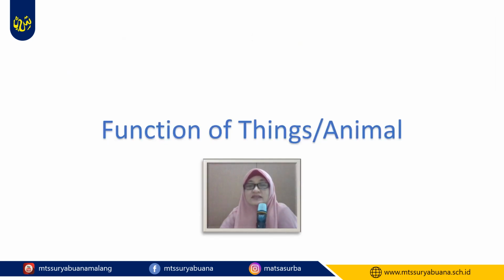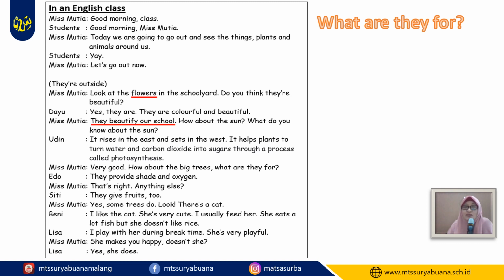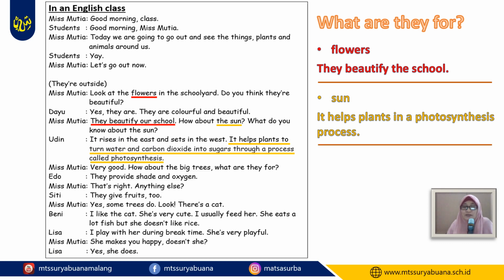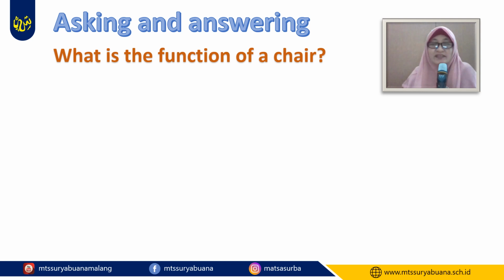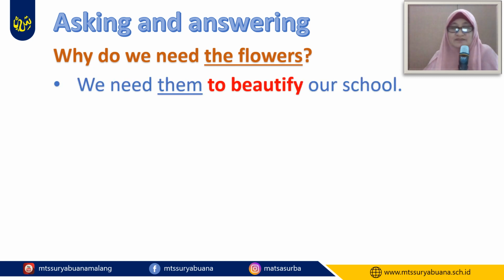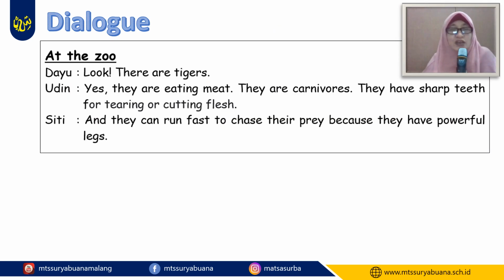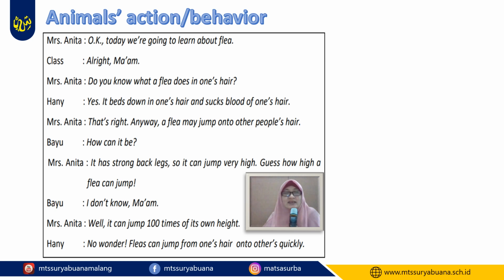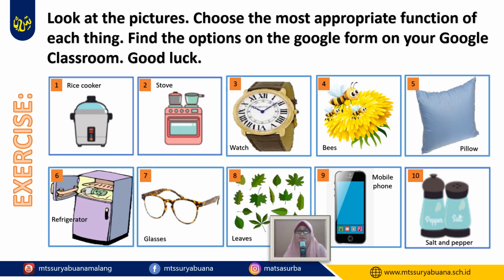Bahasa Inggris Kelas 7 - The Functions of Animals and Things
Video Pembelajaran
Bahasa Inggris
Kelas 7
The Functions of Animals and Things